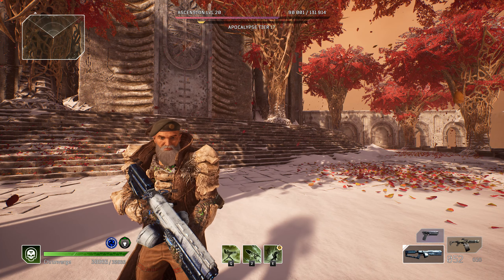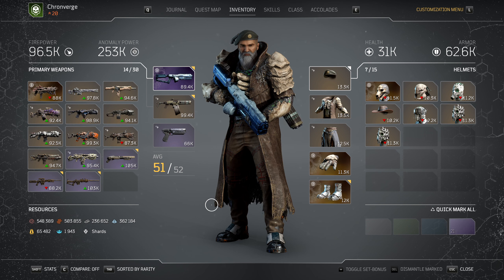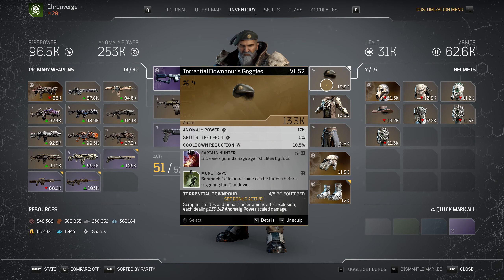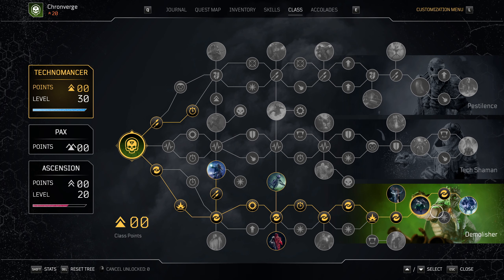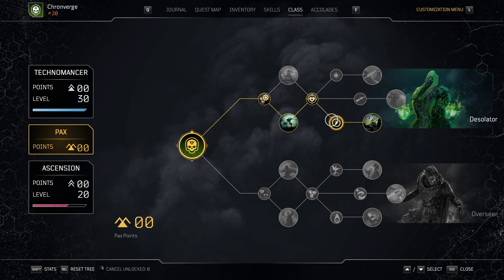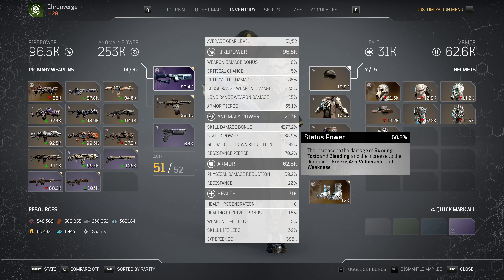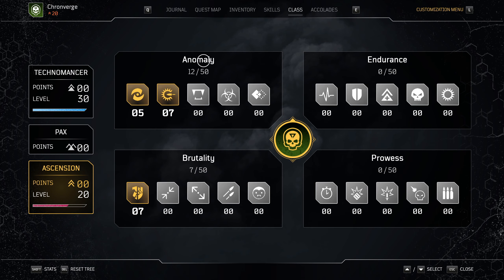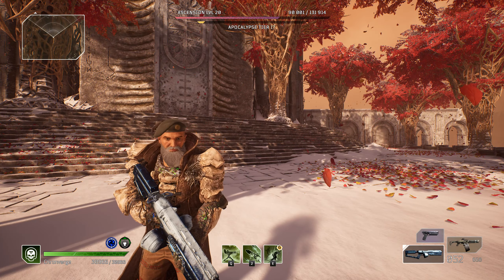Is Scrapnel Technomancer still viable in Outriders Worldslayer?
A quick and unscripted breakdown from my first impressions with Scrapnel in Outriders: Worldslayer